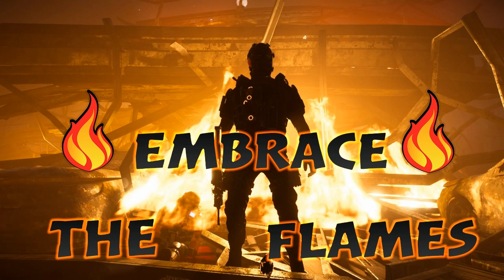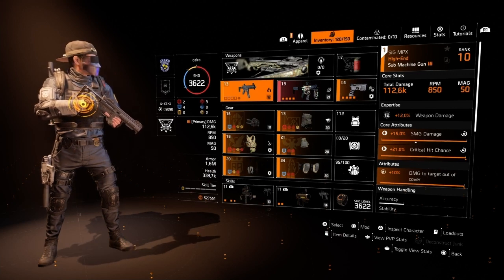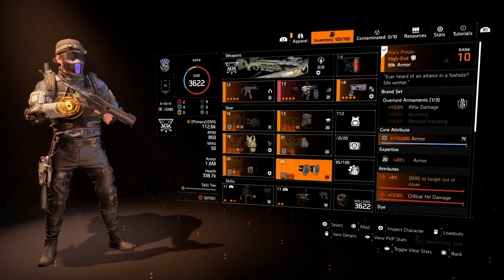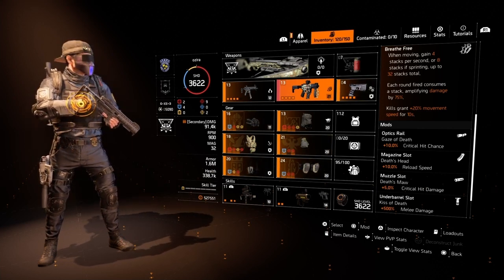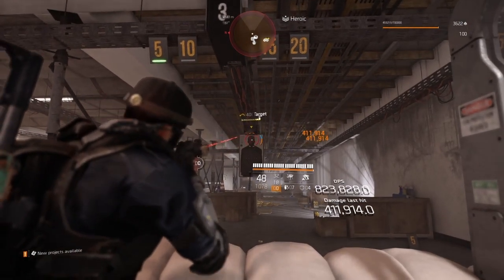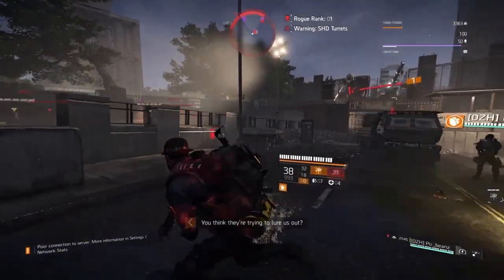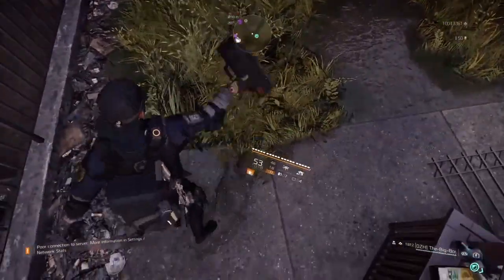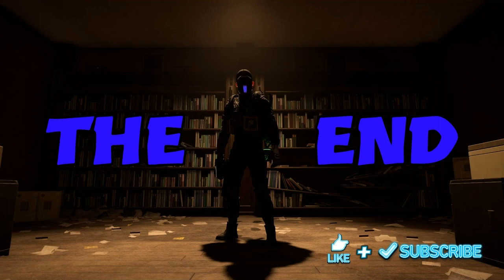This DPS/burn build has NEVER been done!